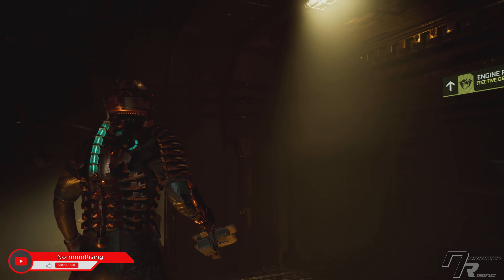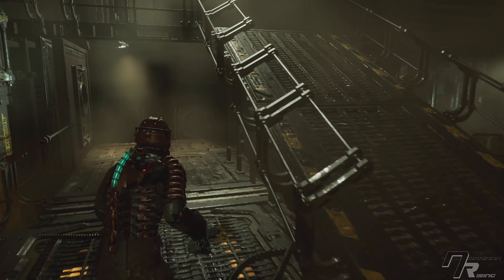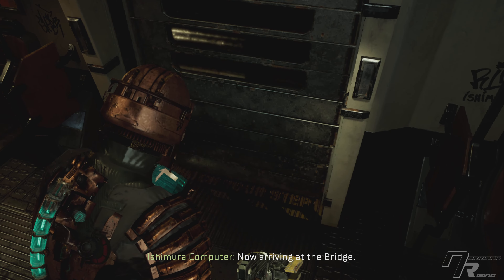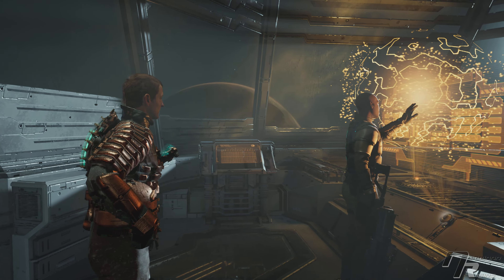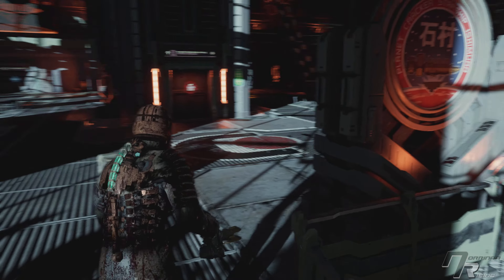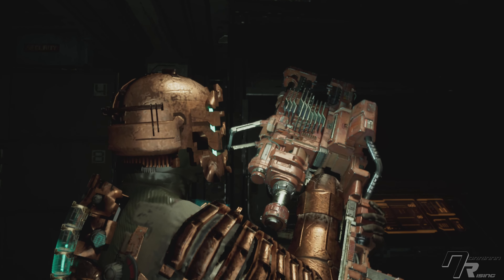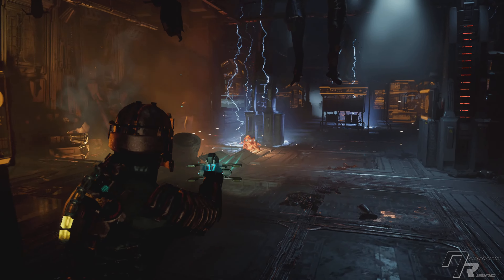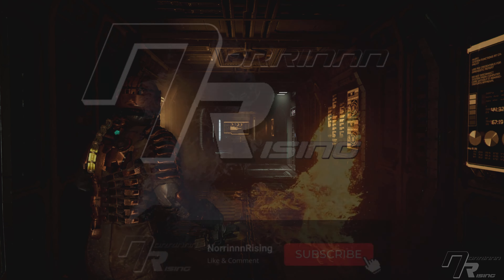DEAD SPACE REMAKE ❑ 6 – OBLITERATION IMMINENT | FULL GAME Gameplay Walkthrough [100% Platinum] EASY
❑ In this DEAD SPACE REMAKE episode:
 Chapter 3: Course Correction
 11:45 🏆 All Systems Go - Complete Chapter 3 on any difficulty setting  [05/48]
 Chapter 4: Obliteration Imminent
 25:50 🏆 Brute Force - Kill a Brute  [06/48]

DEAD SPACE REMAKE All Episodes - Recorded in 4K/6Ofps and Includes a Full Video Game Walkthrough for Sony PlayStation 5, PS5 Gameplay, Completing All Chapters, Collecting All Collectibles and at the end of this Walkthrough Earning Platinum Trophy. Enjoy it!

Dead Space is a 2023 survival horror video game developed by Motive Studio and published by Electronic Arts. A remake of the 2008 game of the same name developed by EA Redwood Shores. Set in the 26th century, the story follows engineer Isaac Clarke, a crewman on a repair vessel, the USS Kellion, assigned to the USG Ishimura, a massive planetary mining ship that has gone silent above the planet Aegis VII. His crew include computer specialist Kendra Daniels, chief security officer Zach Hammond, and co-pilots and security personnel Cpls. Hailey Johnston and Aiden Chen. While investigating a distress call sent by the ship's medical officer and Isaac's girlfriend, Nicole Brennan, the vessel's crew is attacked by mutated human corpses known as Necromorphs. Isaac is forced to fend for himself as he tries to save his surviving crewmates and learn the truth behind the loss of the Ishimura. Along the way, he encounters several survivors including Nicole, horticulturalist Elizabeth Cross, engineer and Cross's boyfriend Jacob Temple, Ishimura Chief Science Officer Terrence Kyne, and insane scientist Dr. Challus Mercer, the game's primary antagonist.